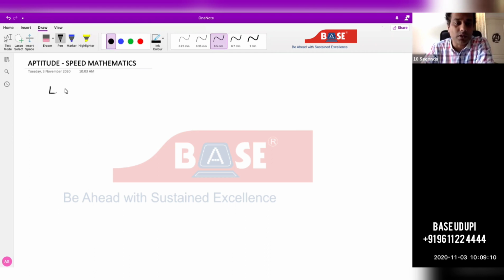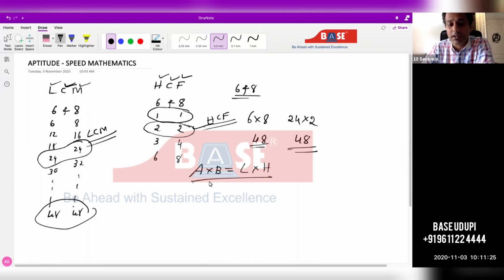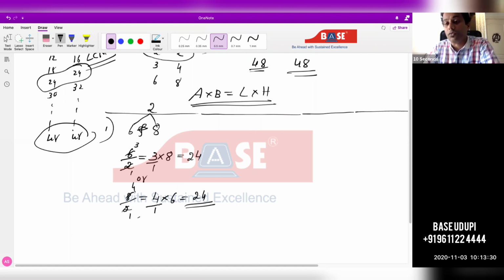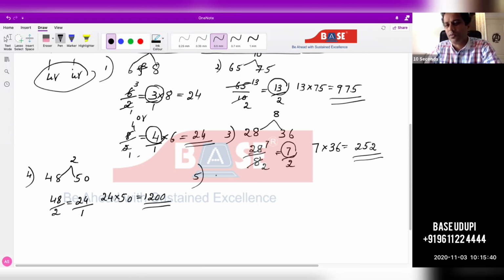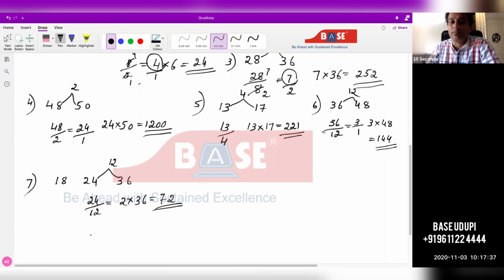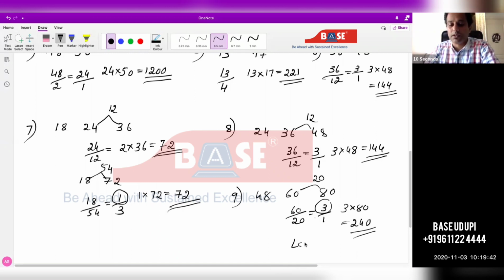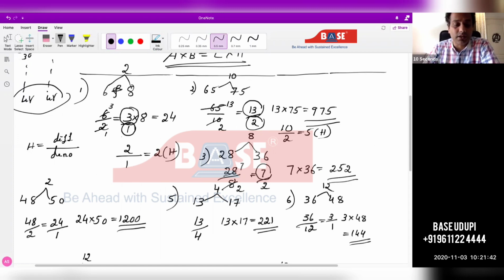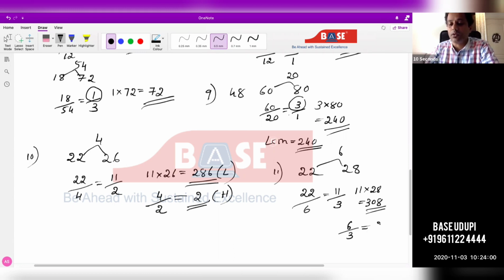Shortcut to find LCM & HCF | Most Easiest Way 😱 | Speed Maths | Shortcuts | BASE UDUPI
Aptitude is a very important aspect of a person’s life. By aptitude, we usually refer to Quantitative aptitude – that basically judges our analytical and problem-solving skills. It refers to your unique abilities as a human being – and how well you are able to apply them to specific questions.

That’s why it’s one of the most important parts of competitive exams and job interviews. You will find aptitude-linked questions in almost every exam paper. Why? The idea is to judge your problem-solving and decision-making skills – which are vital to your academic/professional performance at large.
Aptitude is what characterizes the analytical and applicational ability of an individual because it is very much essential for humans to think in complex situations. This is more evident nowadays than ever when you can see aptitude as being primary to every recruitment team’s assessment of you. This is because aptitude is what predicts how you will perform in your actual job.

It essentially demonstrates the following ideas:
1.) Your prediction and observation power.
2.) Your Memory, Concentration and Calculations.
3.) Your common sense and presence of mind.

That’s why Aptitude Tests are so important to your performance as a student: they are a statement of your competence—a certification of your abilities as a candidate.

An individual with a high aptitude test score but a low ability to communicate his ideas effectively and/or work collaboratively is objectively far less likely to succeed than someone with a moderate aptitude score but advanced social skills and a high EQ. So here, more than anywhere else, a balance is crucial.

Nonetheless, most academic/professional institutions do value a good aptitude test score highly – so it is vital that you do not completely ignore it, even if it is not the most important aspect of what makes you - YOU. If you want to know more about how to perform better on aptitude tests, check out our videos on the channel here for more information.